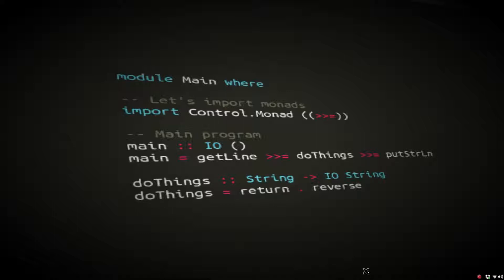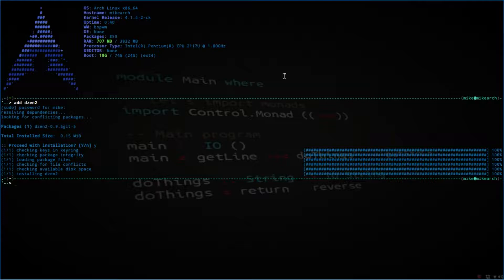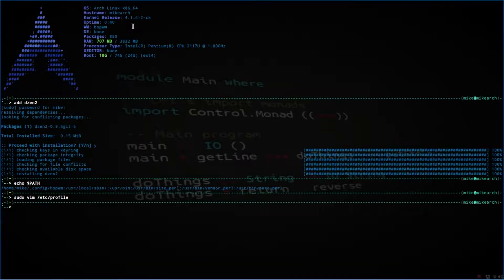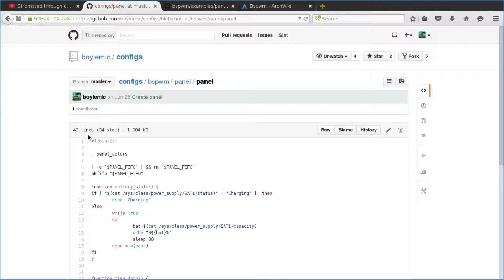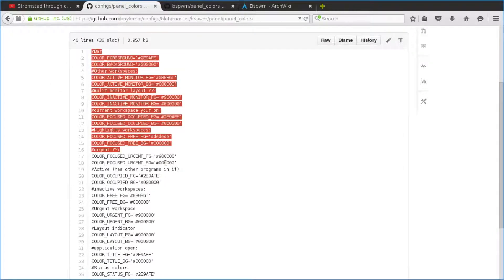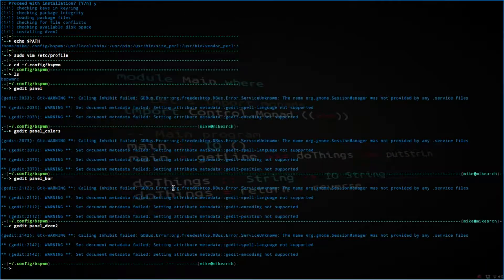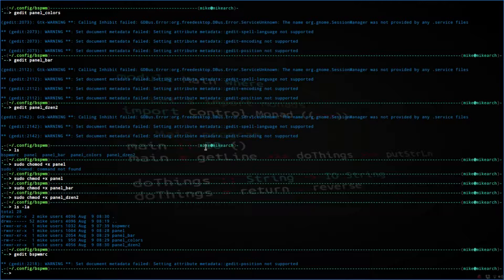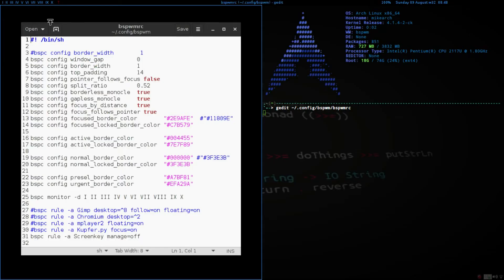How to configure a bspwm panel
Irish shows you how to install and configure dzen2 to work in bspwm.